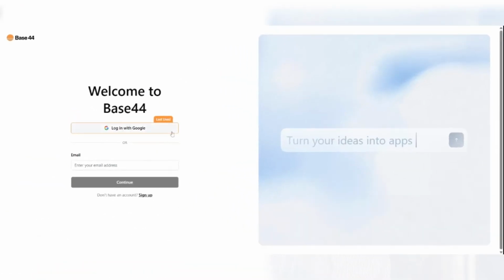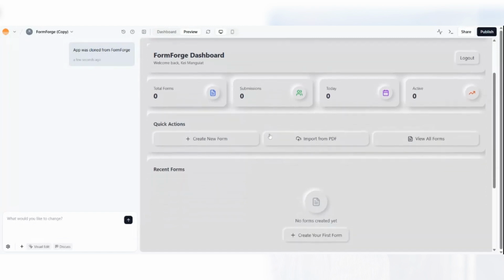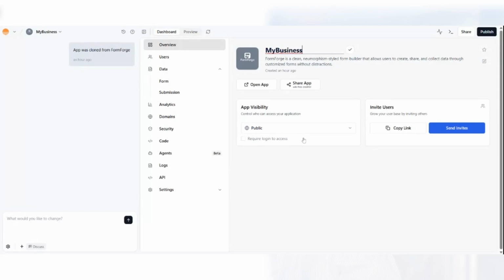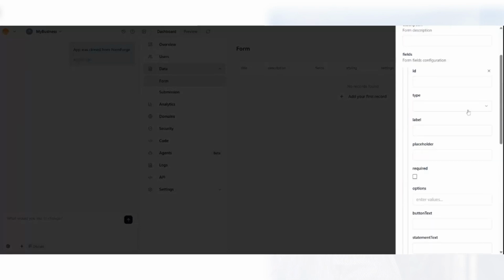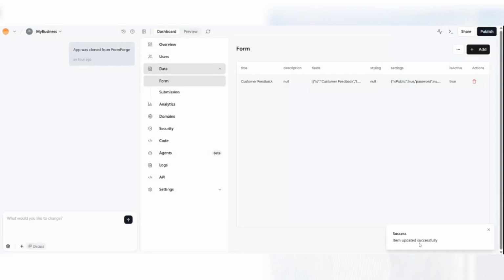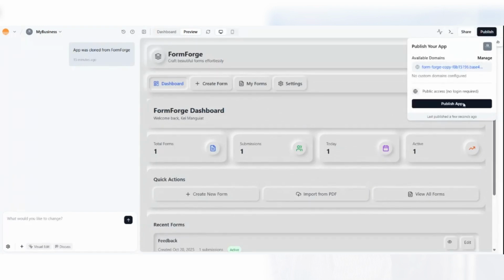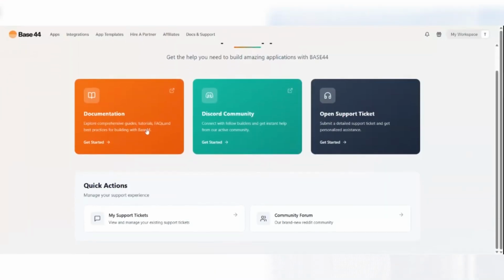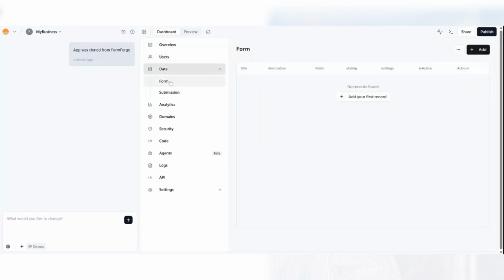Base44 Tutorial Demo in 8 Minutes (Complete Beginner Guide)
New to Base44? No problem! This Base44 walkthrough provides a comprehensive Base44 beginners tutorial, showing you exactly a demo on  how to use base44 to get started. Learn how to build apps with ai, even with no code experience, and bring your app ideas to life! 🚀